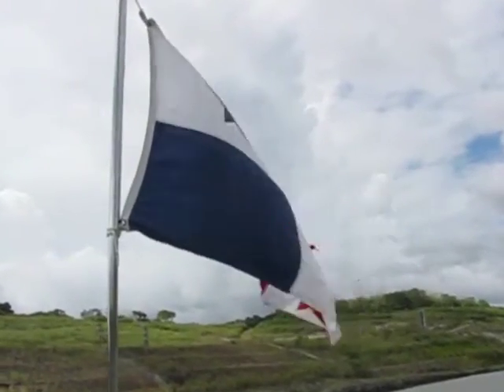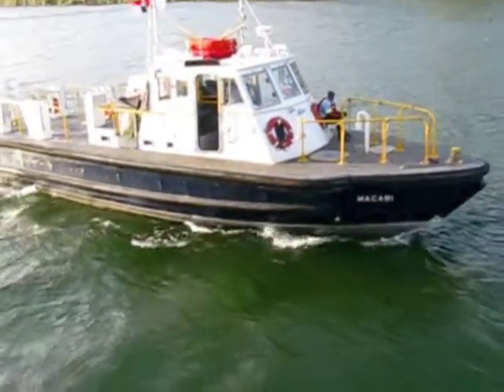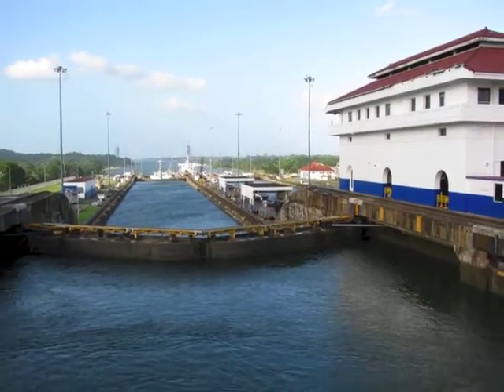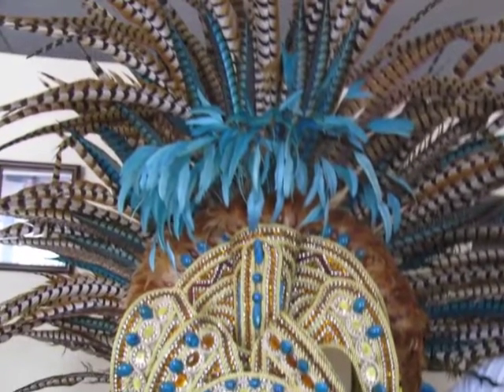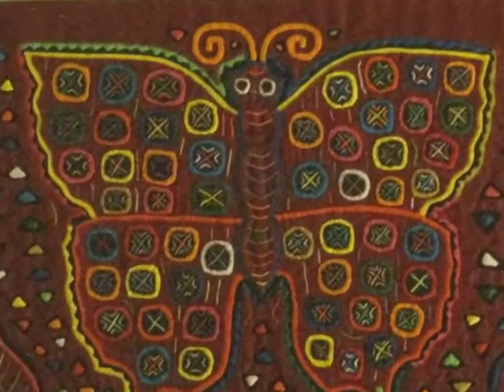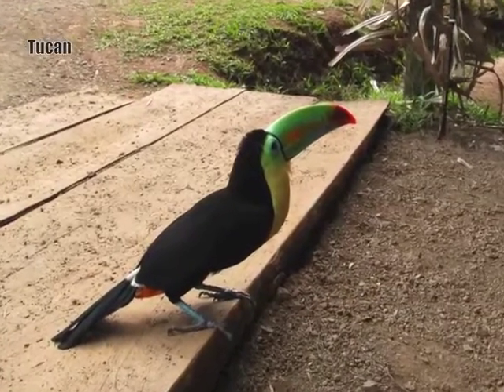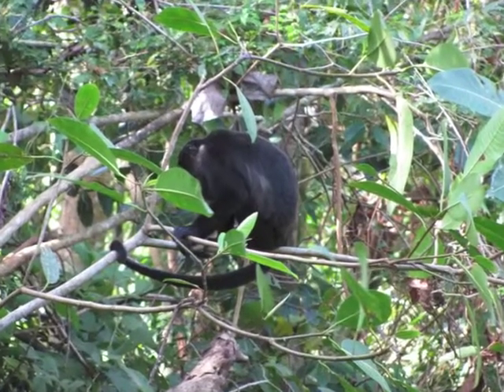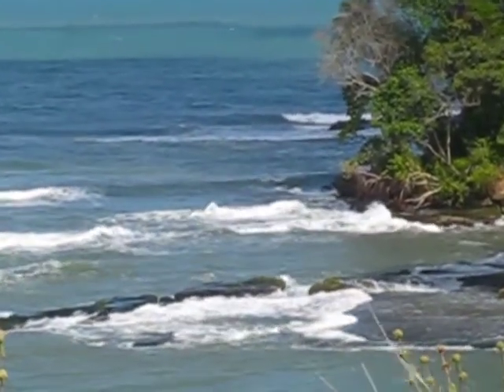Panama 2016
Panama - 2016 - Join Sarah on a journey to Panama...a destination of complexity - a combination of a turbulent history, brisk commerce, spectacular art, Latin culture and incredible nature